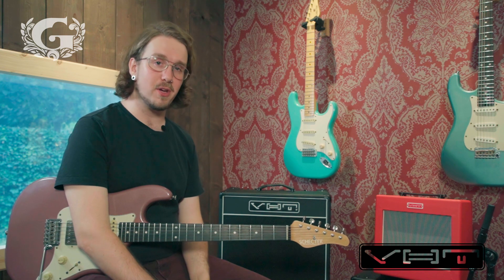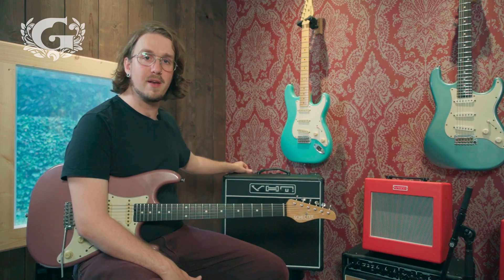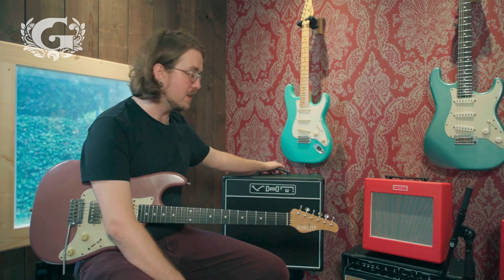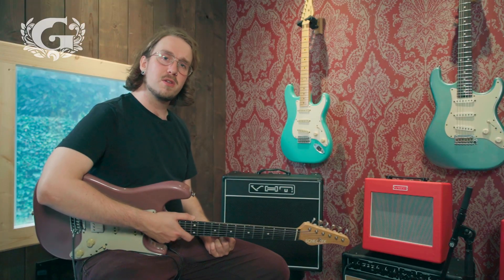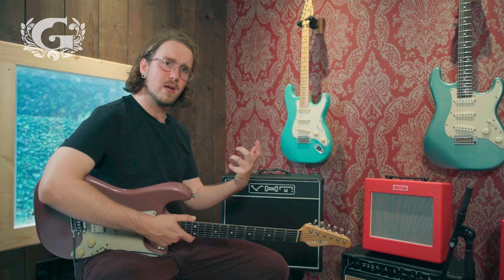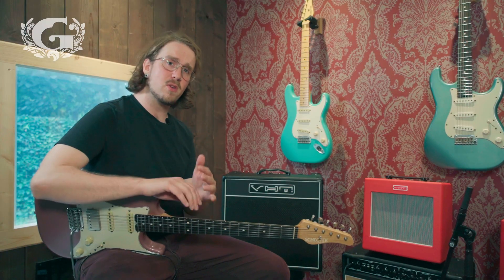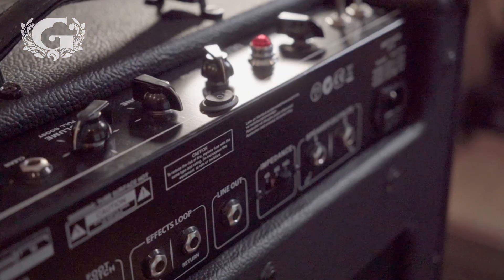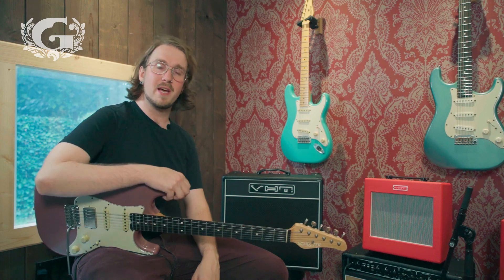The VHT Special 6 Ultra // 6 WATT Amplifier!! FULL Review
VHT is a company that has been around for years, and been away a little while as well. Some of you might know them under the name Fryette, but here they are back with a new line-up of amplifier!
In this video we take a good 5 minutes to show you all the controls and some of the different sounds that this little enclosure can produce!